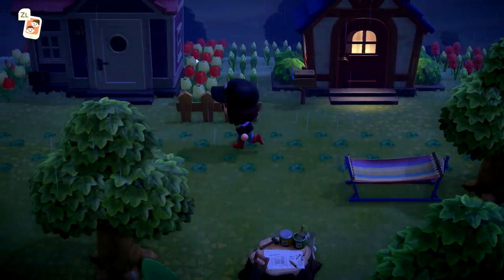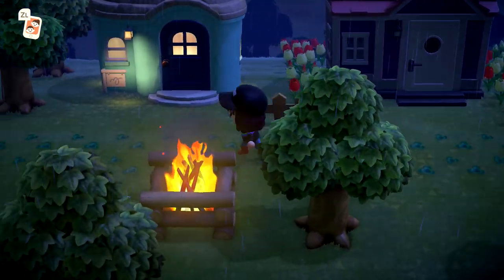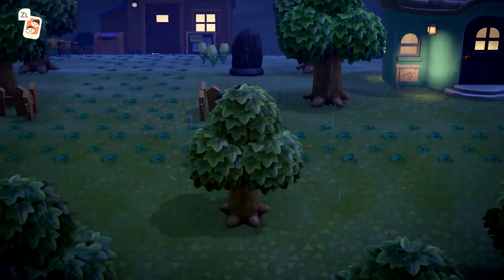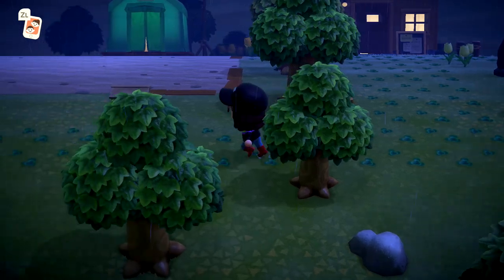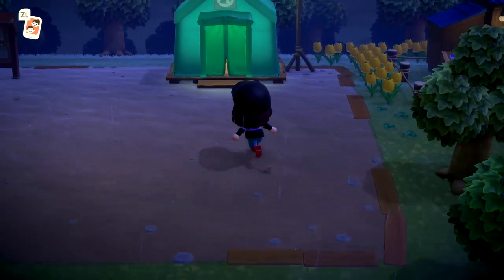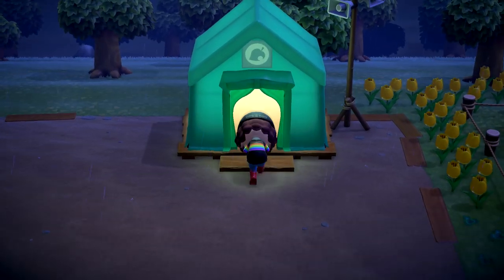How to: Catch the Tarantula & Scorpion in Animal Crossing New Horizons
Two guides in two days? What is this madness! By popular demand of my community, here's a guide on how to catch two of the more scary critters in ACNH.

**HERE'S MY STREAM + UPLOAD SCHEDULE:**
March 23rd - March 29th Schedule

Monday March 23rd: Day off!
Tuesday March 24th: ACNH
Wednesday March 25th: BotW
Thursday March 26th: ACNH
Friday March 27th: ACNH + Front Page!
Saturday March 28th: ACNH
Sunday March 29th: ACNH

All streams are from 10AM - 4PM Eastern Time